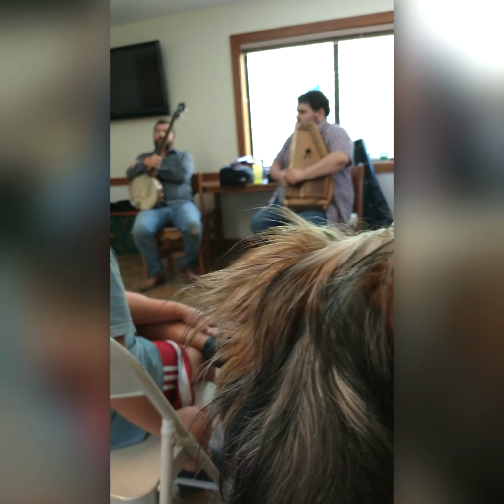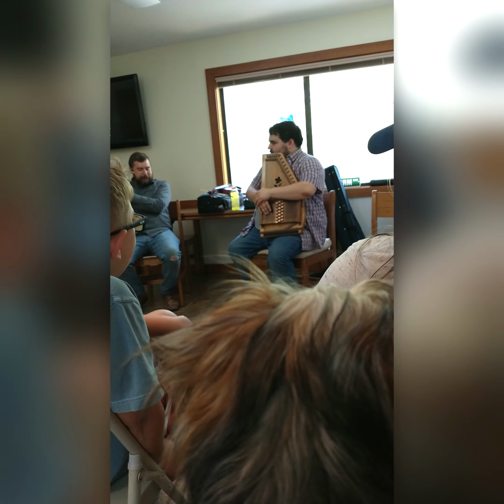Lily's 1st Old Time String Band Concert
Lily enjoyed watching my nephew and his friend play some old time music at the Library summer program.. The librarian was nice enough to let Lily go in and sit with me. Lily really seemed to enjoy it. She watched the whole hour and a half with much curiosity and enthusiasm. She seems to really love music like I do...  I hope you will enjoy the music and the history of the auto harp.. Thanks for watching if you did.. Please consider helping me get to my next goal of 100 subscribers.. Also like the video and let me know if you have a furry or feathery companion that enjoys music.. God bless you all.. 💙✝️